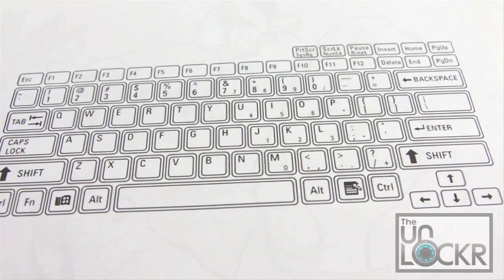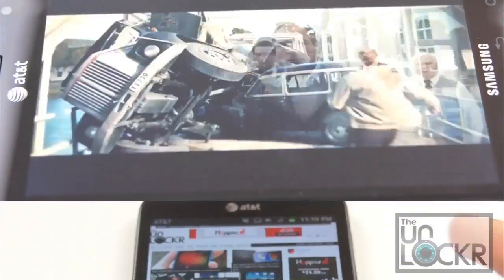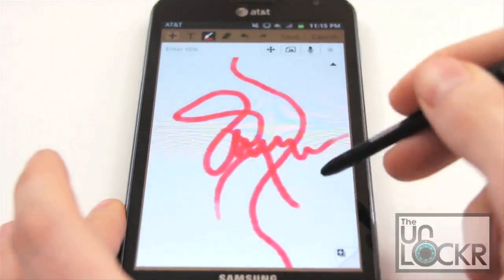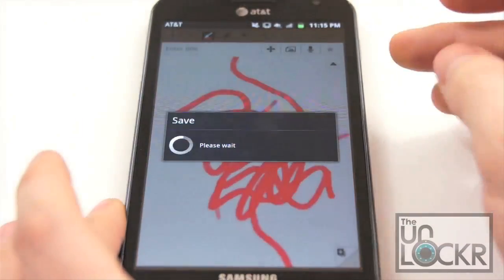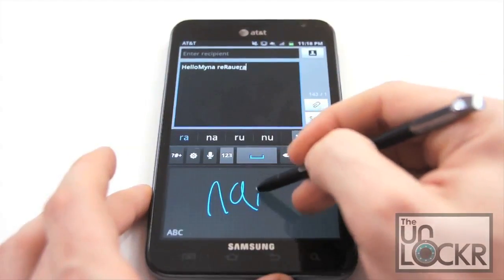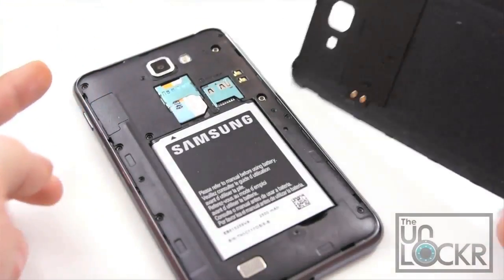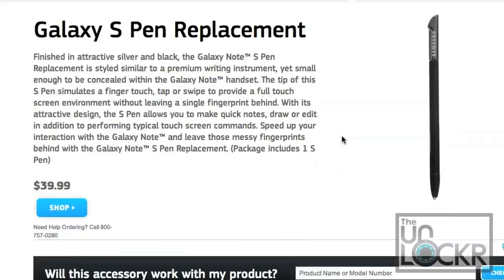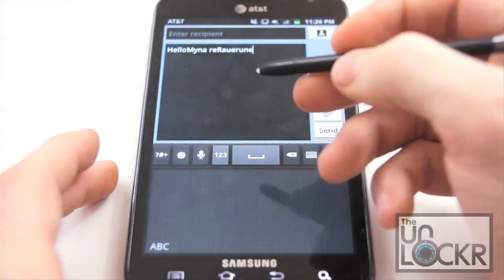Samsung Galaxy Note Review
Head to our site above to comment.

"Is it a phone? Is it a tablet? It's the best of both!" Or is it? With Samsung's huge marketing push for their new Android powered Galaxy Note, I'm sure you've heard the opening line before. In our review, we take a look at the claim of it being a sort of "tablet-phone" and also what some of the pros and cons of the device are.